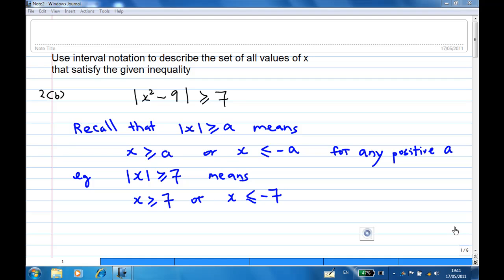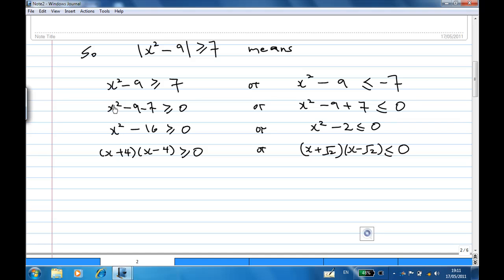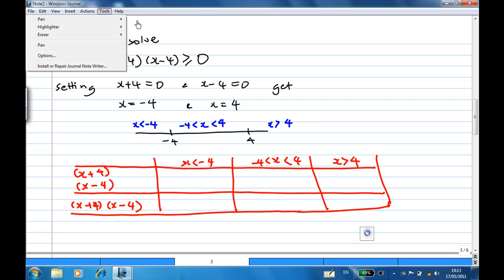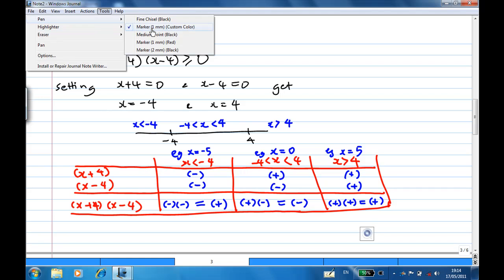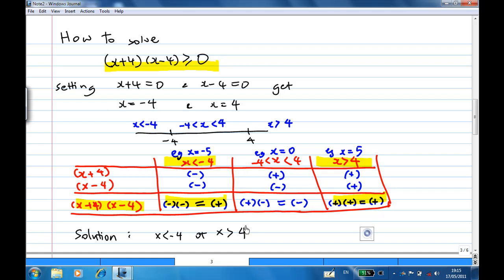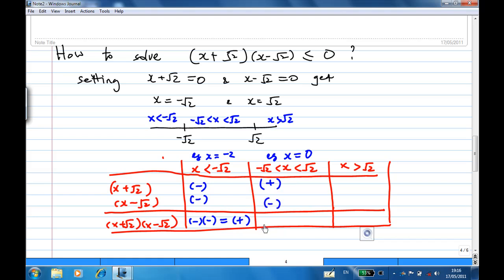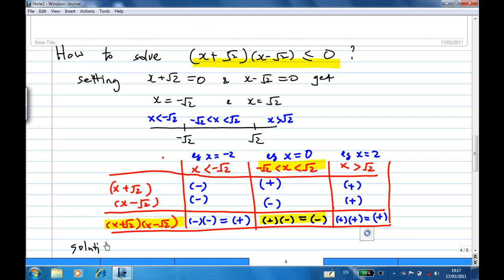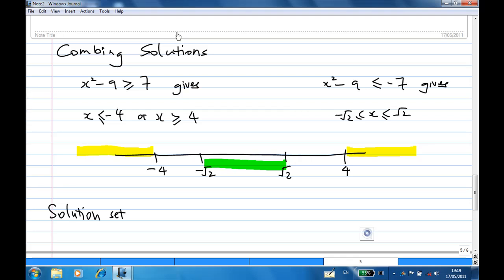Absolute inequality 2b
This video shows you how to solve inequality involving absolute value on both sides